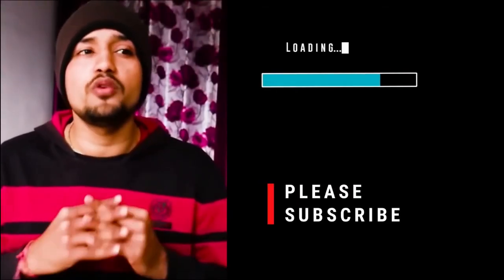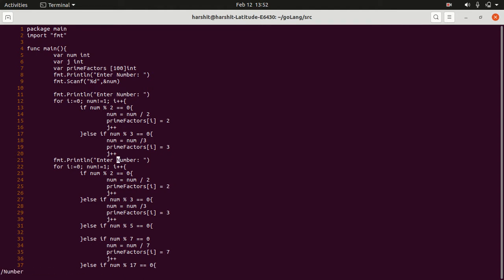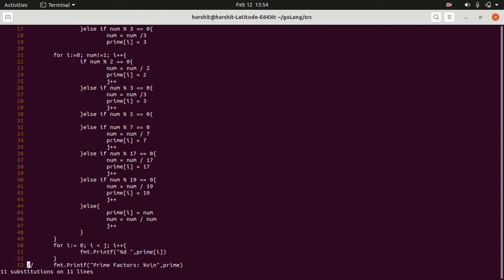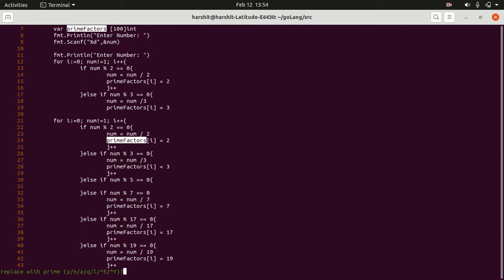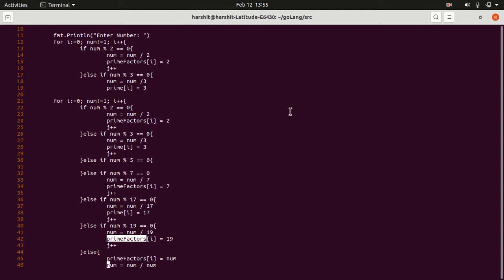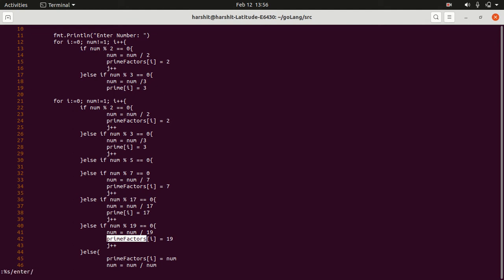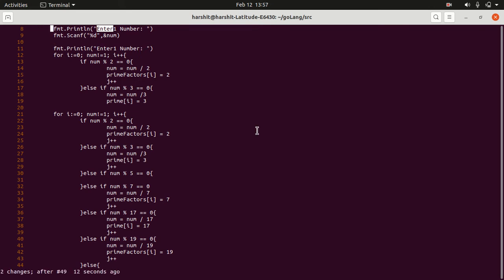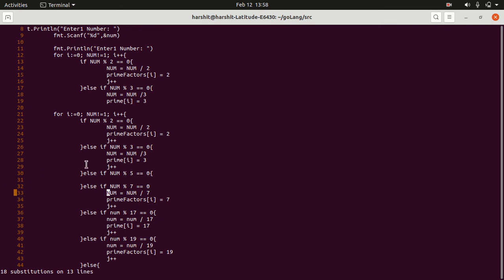How to Find and Replace any word in VI Editor?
To search and replace in vi:
:%s/ [text to find] /[replacement text]/[options]
Options: g,c,i etc.